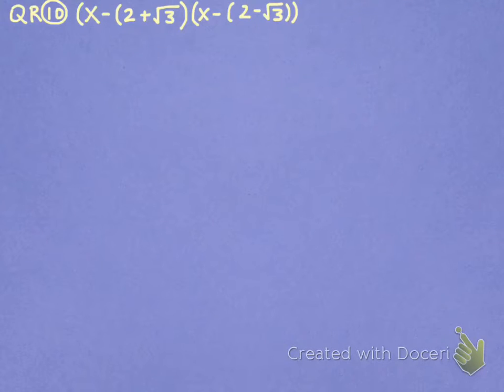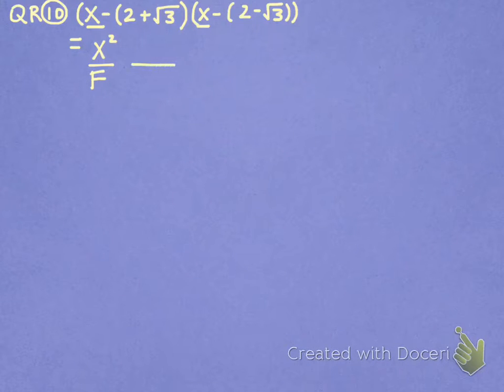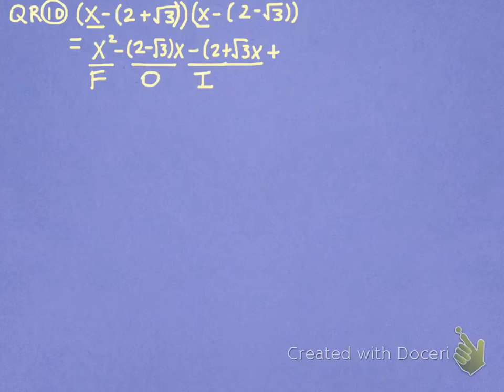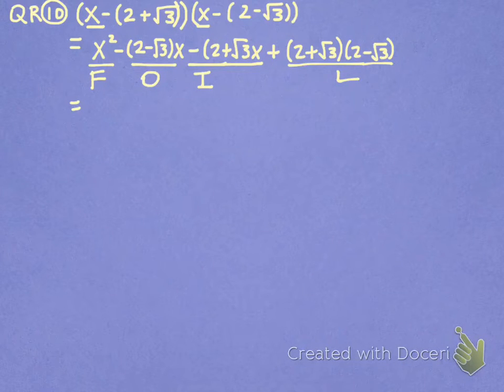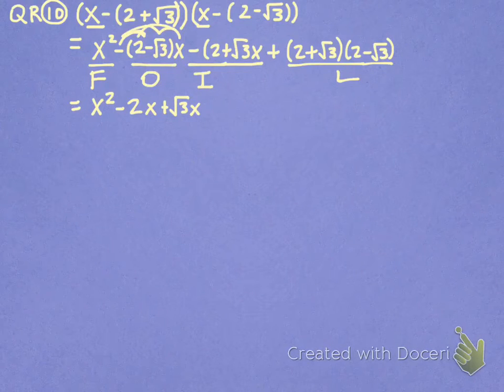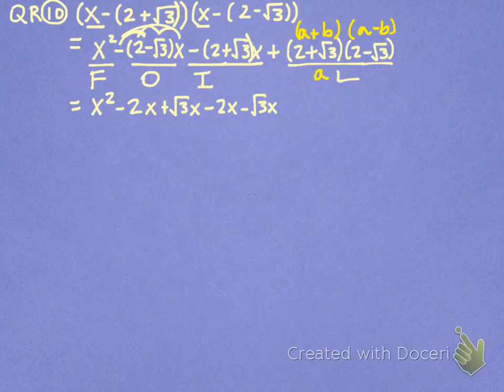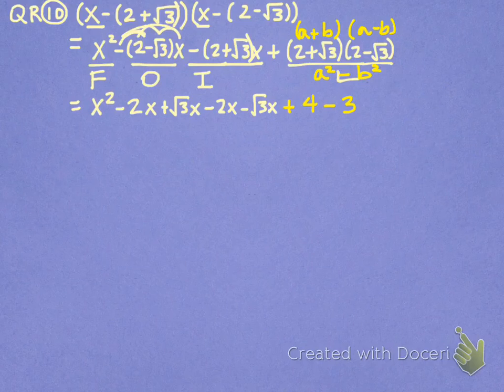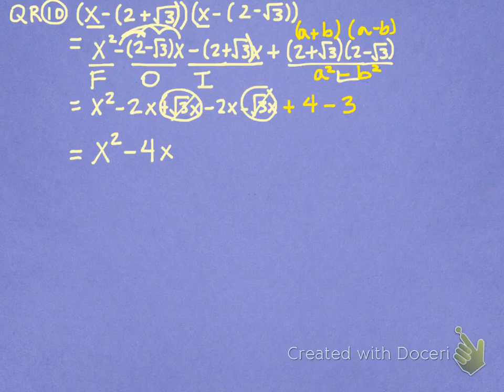P.6 Example QR 10